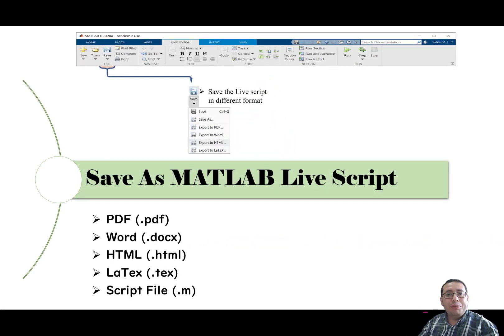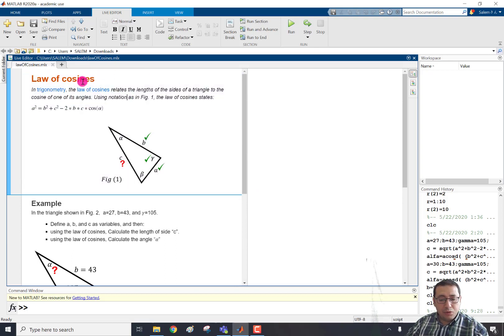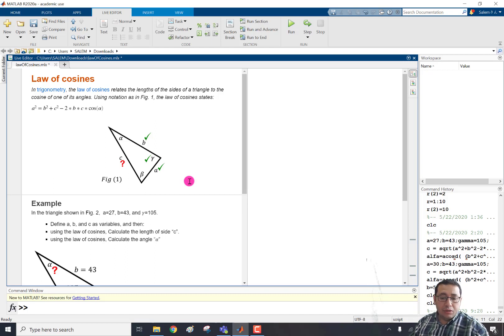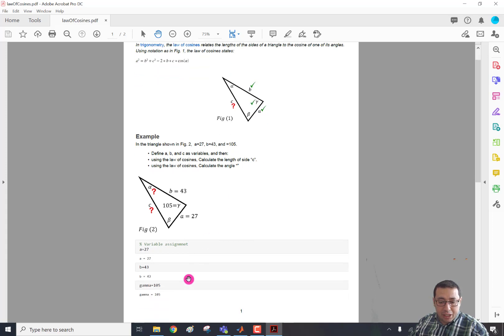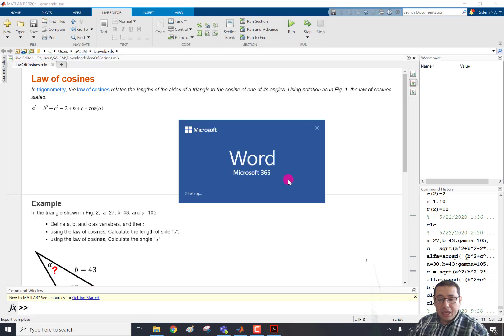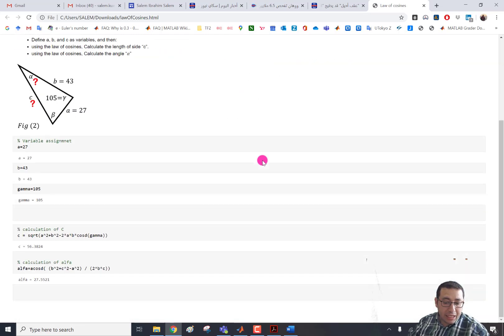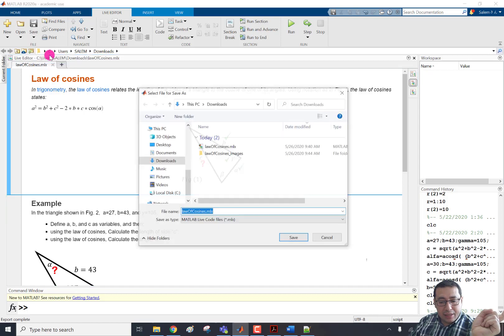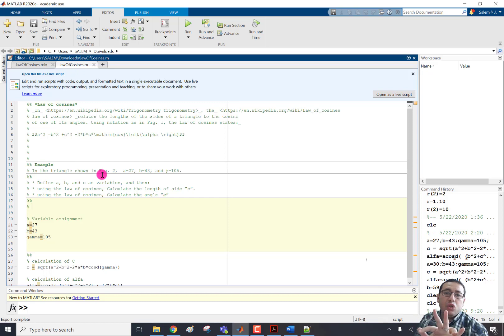3.3 Save as of MATLAB Live Script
This Video Explains how to Export "Save as" MATLAB Live Script into 5 different format as follows:
  1. Save as "Export" Live Script to pdf
  2. Save as "Export" Live Script to Microsoft word (.docx)
  3. Save as "Export" Live Script to HTML
  4. Save as "Export" Live Script to LaTex
  5. Save as "Export" Live Script to Script file (.m)